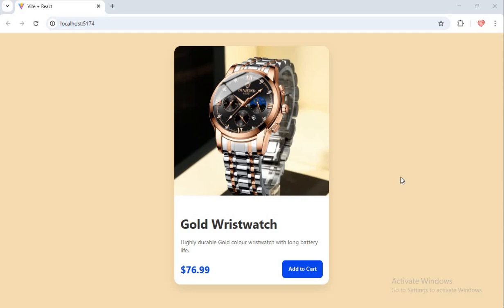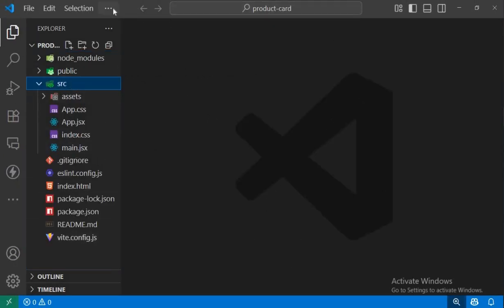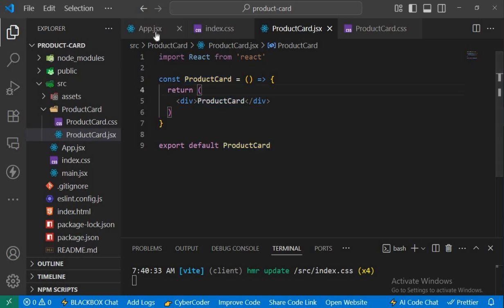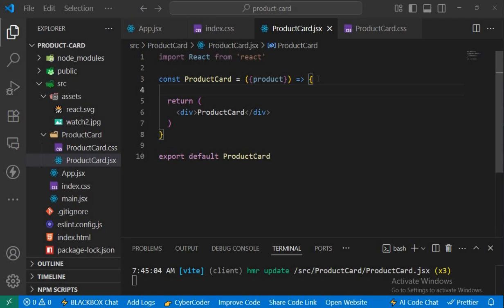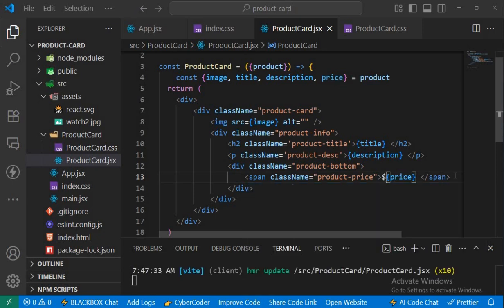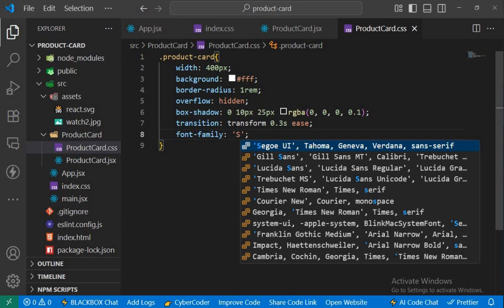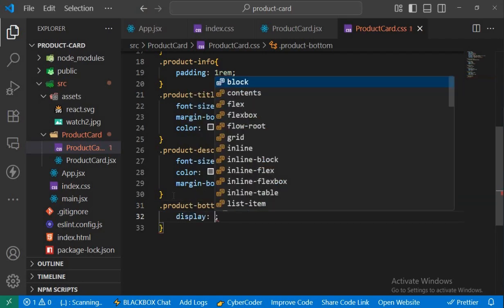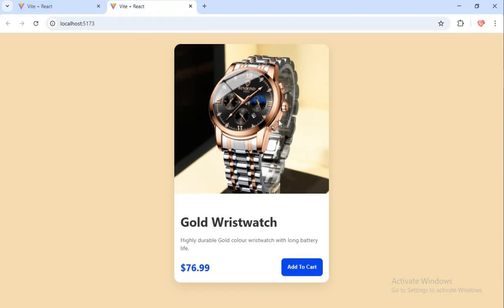How To Build a Product Card With React JS | React JS For Beginners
Hey dev's, today we are building a stunning product card with React JS. This tutorial will teach you how to pass data as props, create a product card that will have an image, title, description, add button..

This product card can be used in Ecommerce sites, portfolios and landing pages.